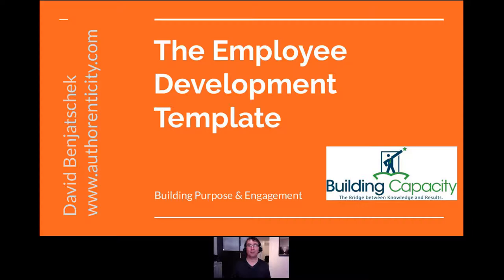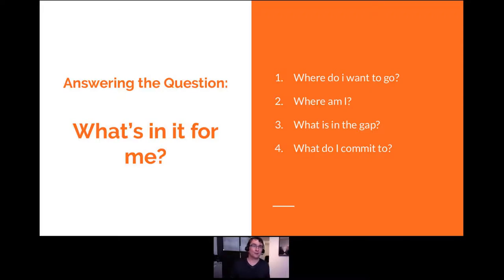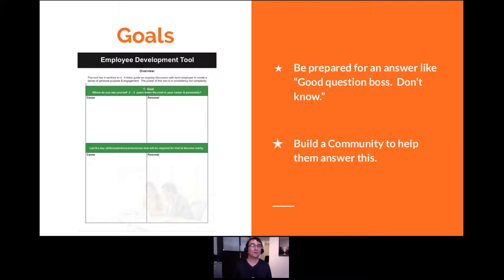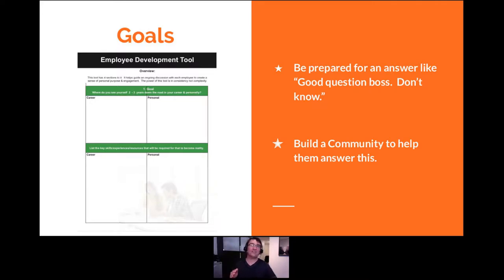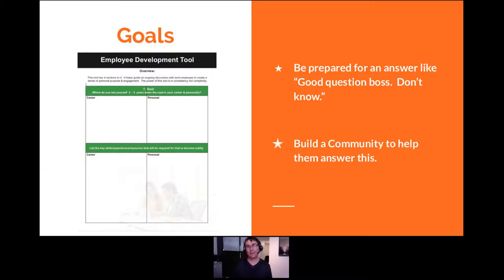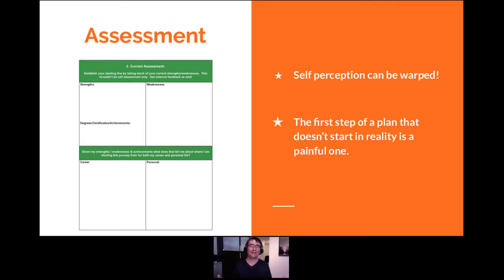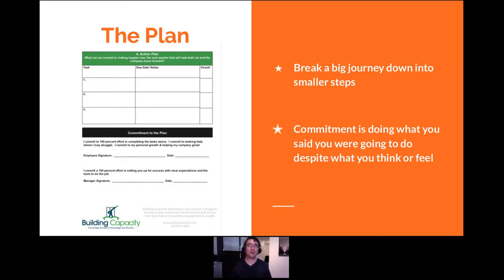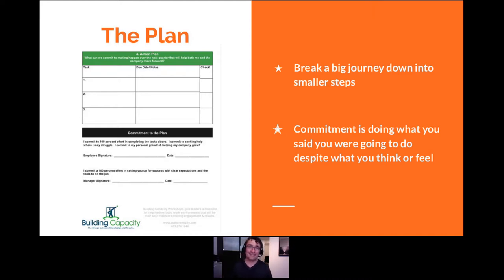About your Employee Development Template